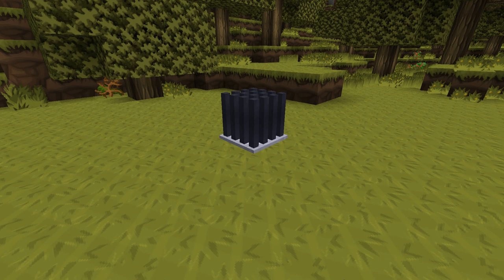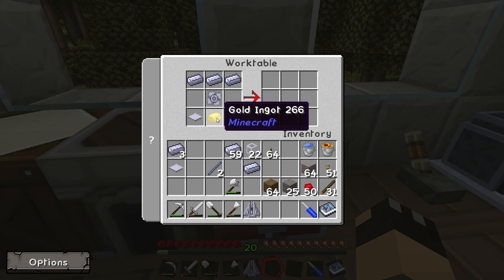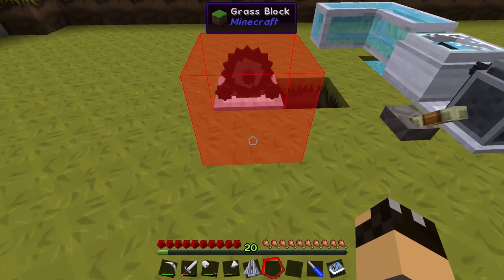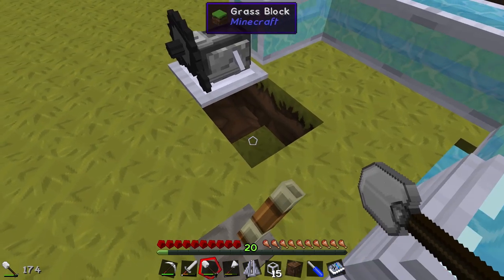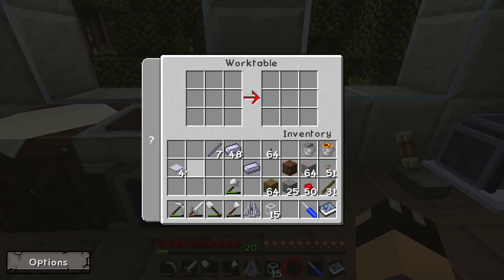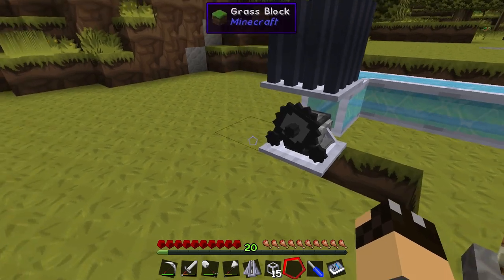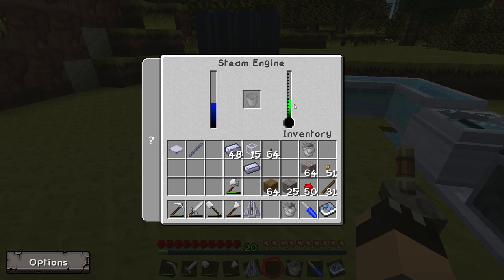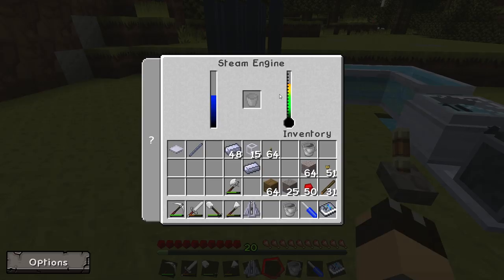Steam Engine (RotaryCraft) -4- How To FTB in Horizons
In this video, I demonstrate how to build the Steam Engine and Cooling Fin from the Rotary Craft mod, which is part of the Minecraft Feed the Beast Horizons pack.

Texture Pack is custom Sphax